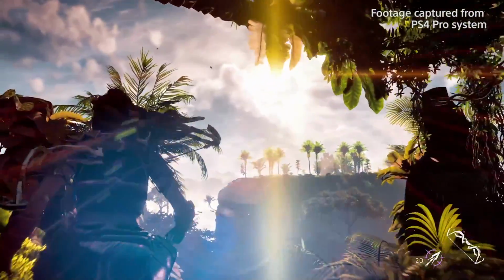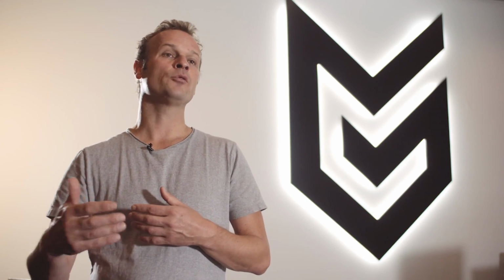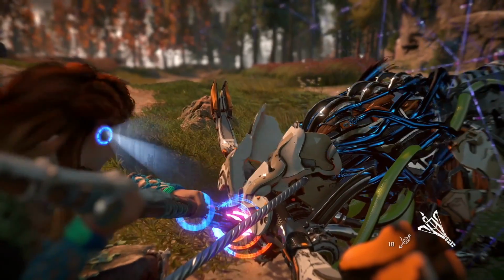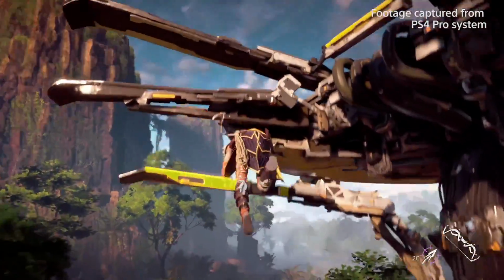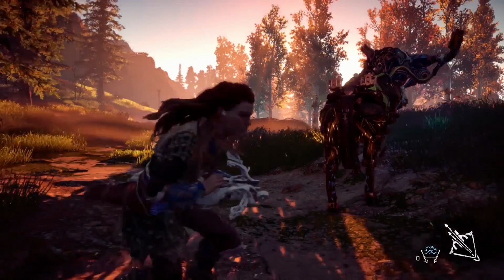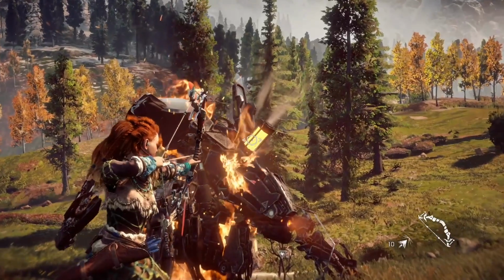Horizon Zero Dawn New Gameplay Trailer PS4 2017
Horizon Zero Dawn is launching February 28, 2017.

Read more about Titanfall 2 Here!-
Titanfall 2 is an upcoming first-person shooter video game and the sequel to the 2014 Titanfall. Developed by Respawn Entertainment and published by Electronic Arts, Titanfall 2 is scheduled to be released in October 2016 for PlayStation 4, Microsoft Windows, and Xbox One.